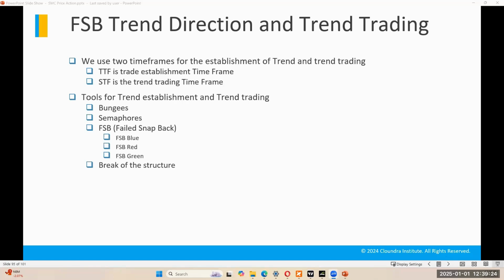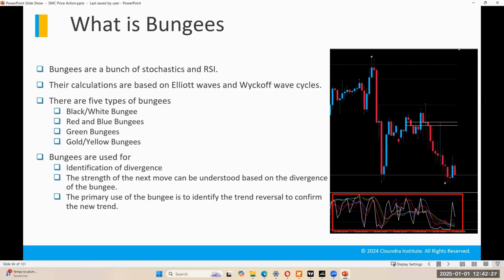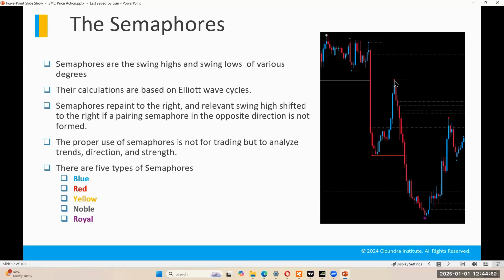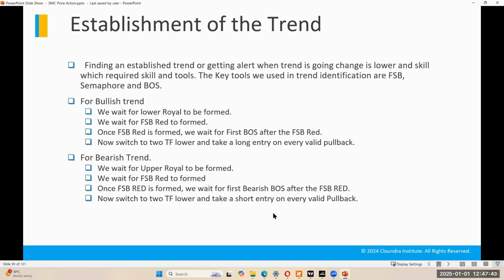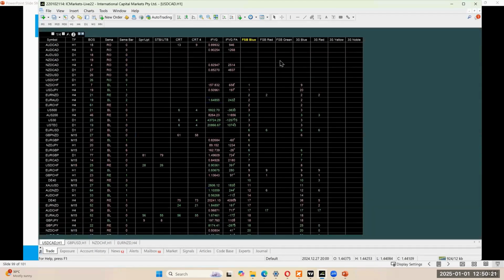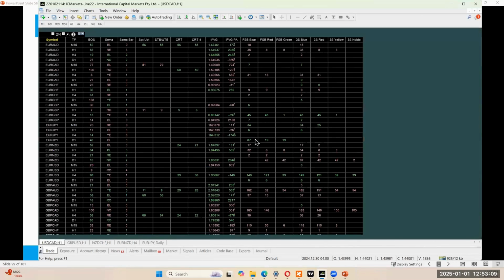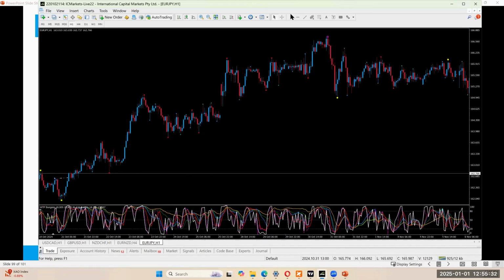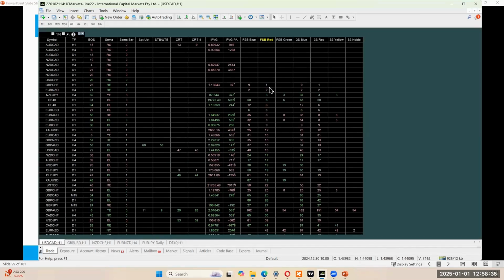FSB Based Trend Direction | Trend based trading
Cloundra FSB Based Trend establishment. Learn to establish trend Bias, Trend base trading. Precious SL and TP .